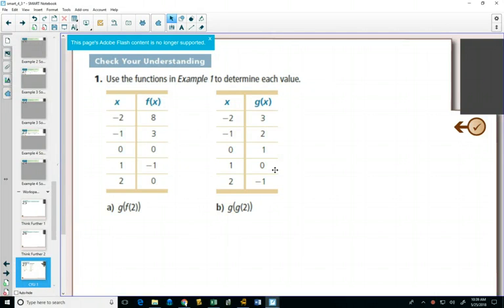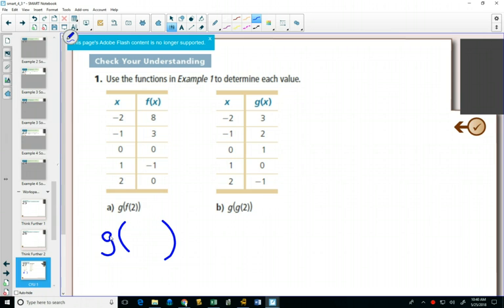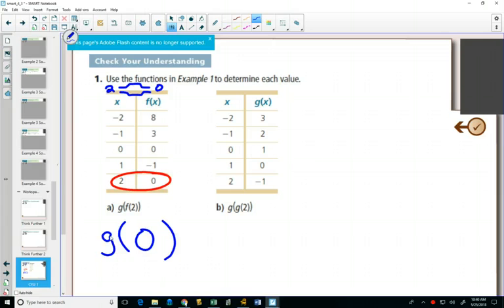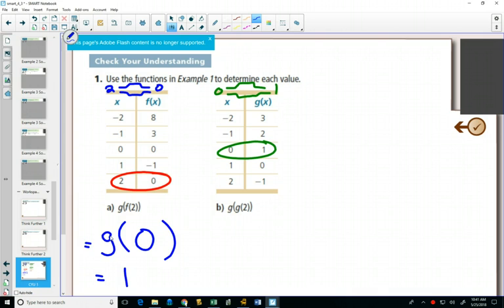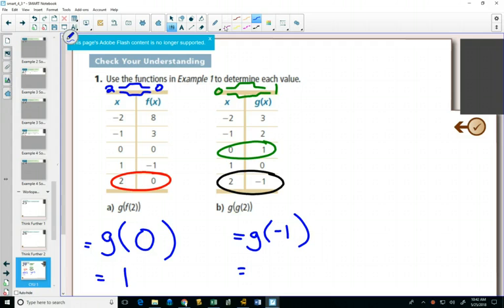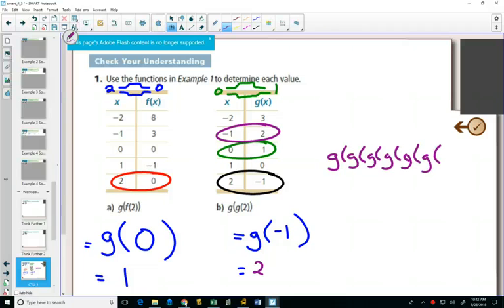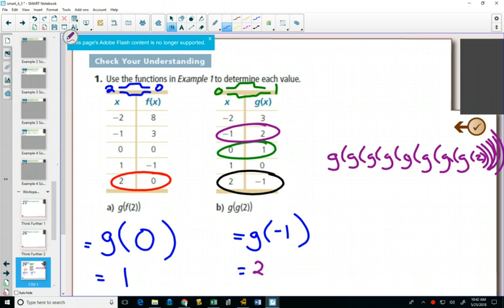40SP2 4 3 Example 1